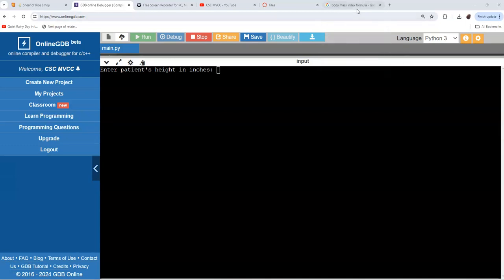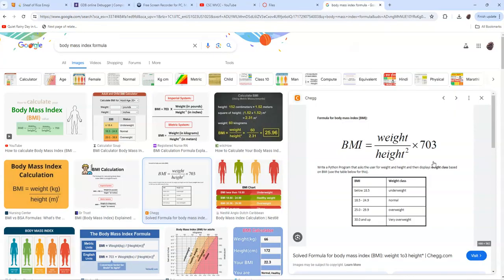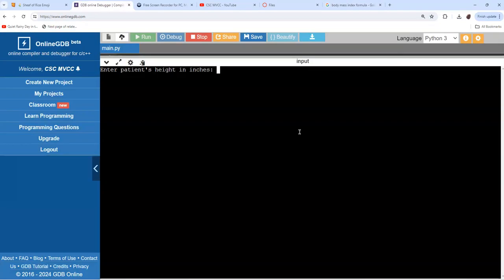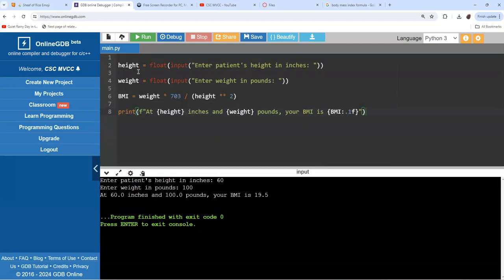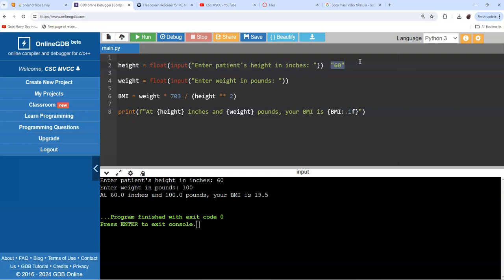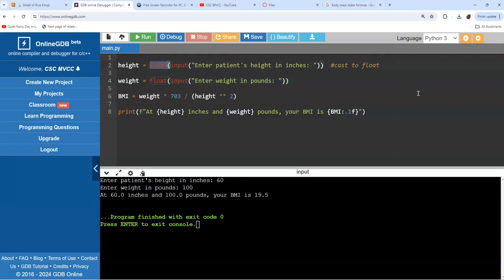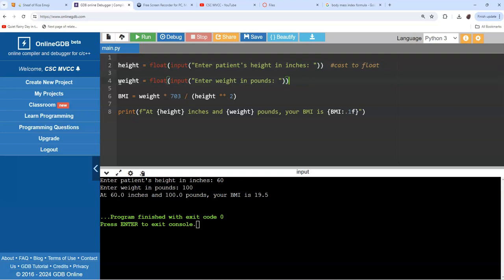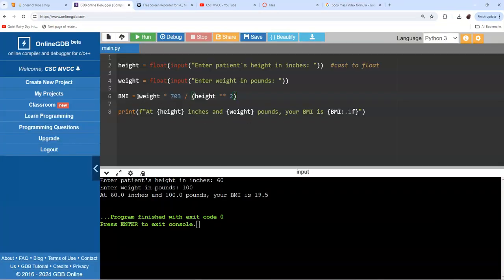Body Mass Index